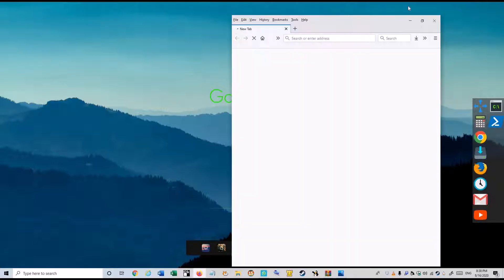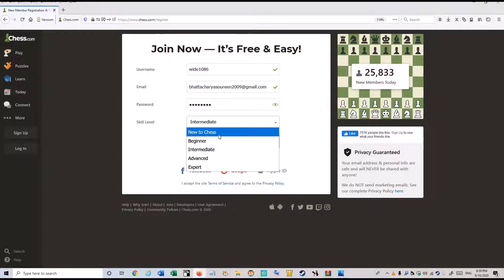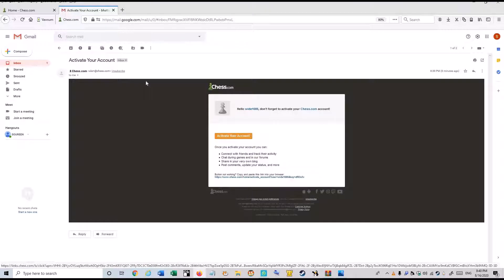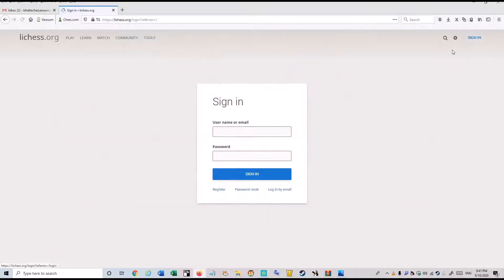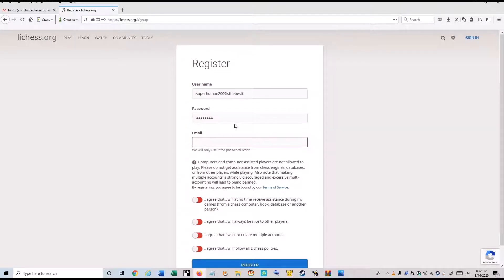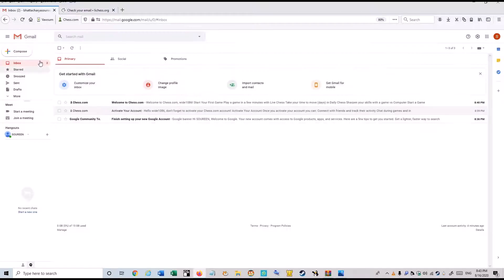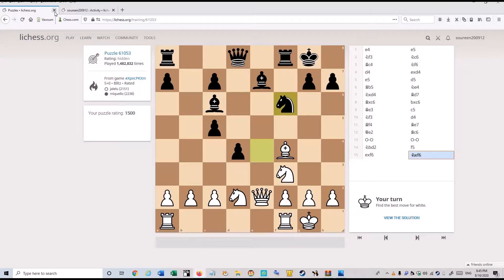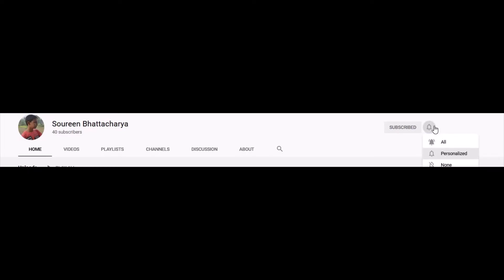The 3 best free chess websites